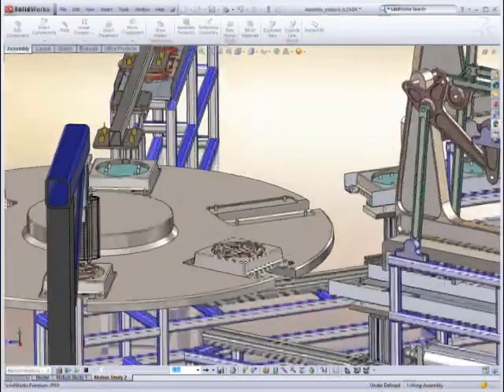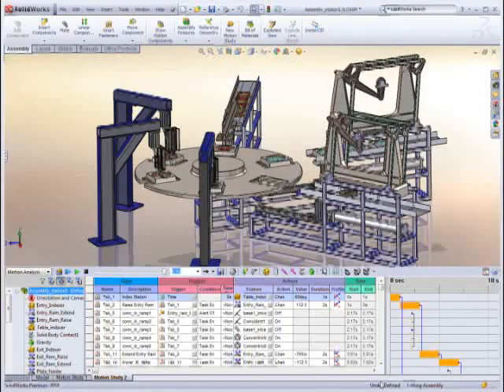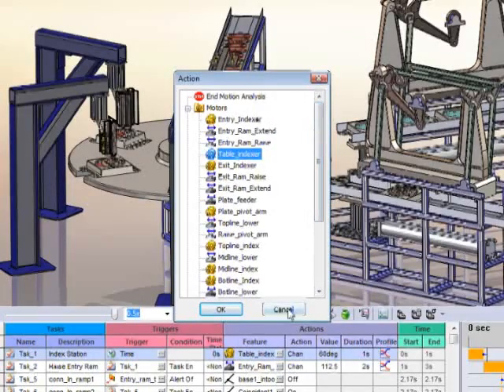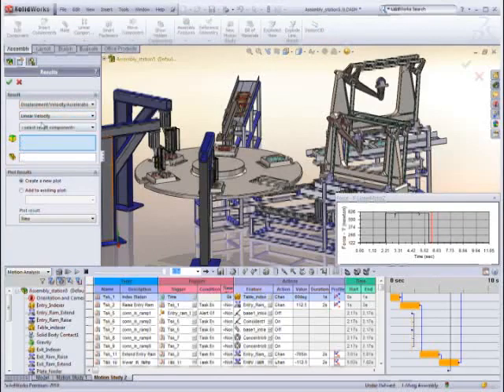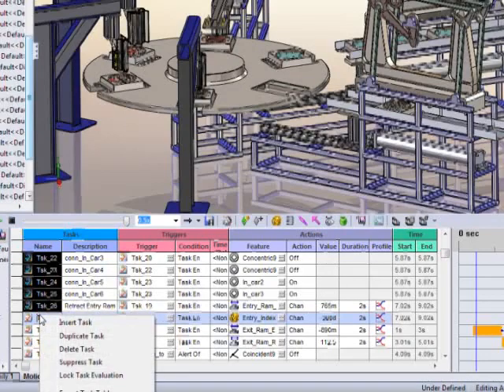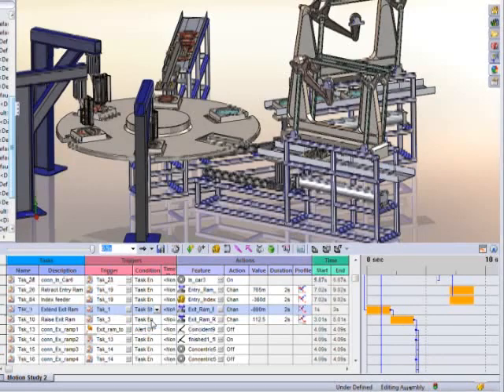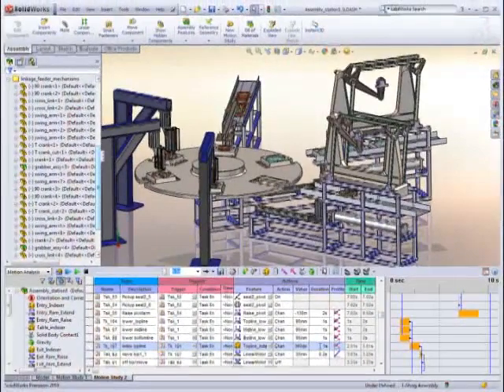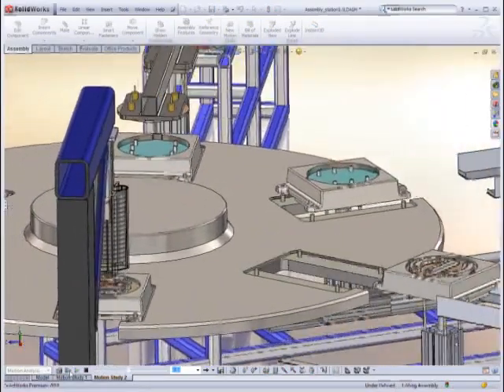Solidwork Sevent based motion simulation Olay tabanlı hareket simülasyon